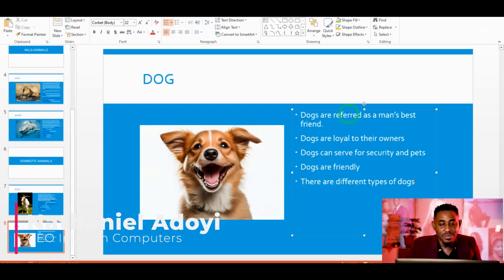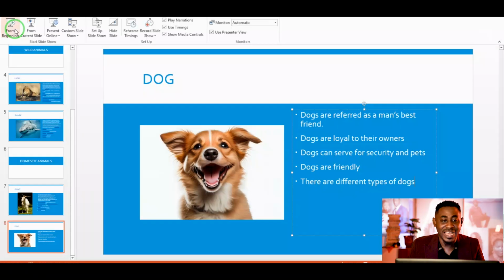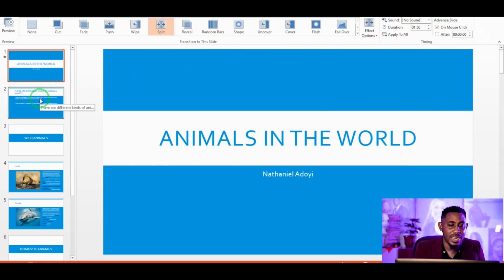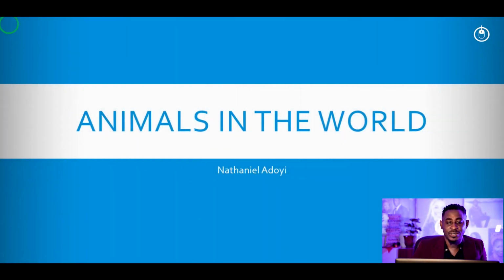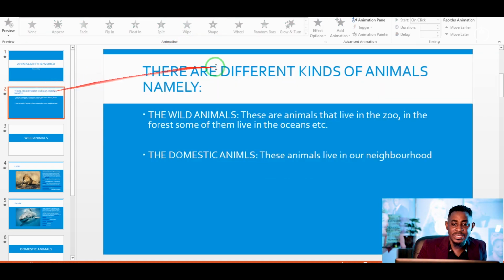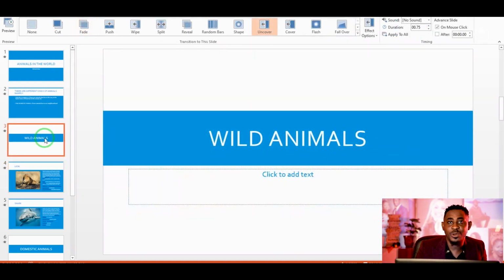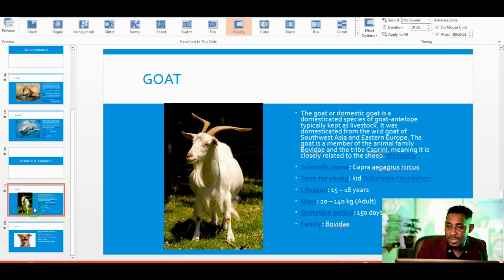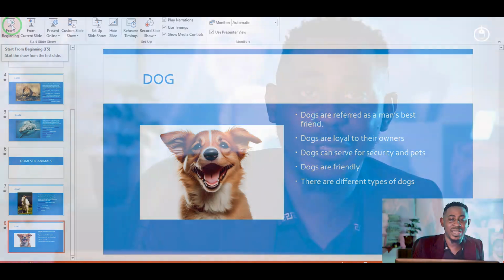USING SLIDE TRANSITIONS AND ANIMATIONS IN POWERPOINT